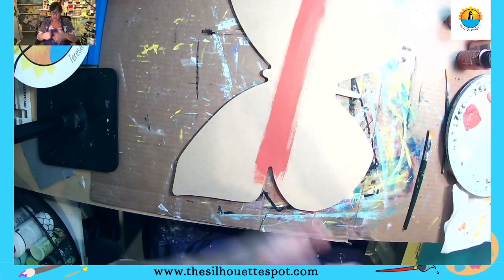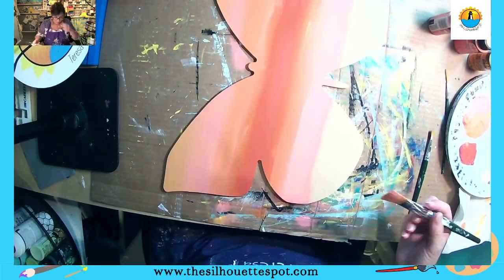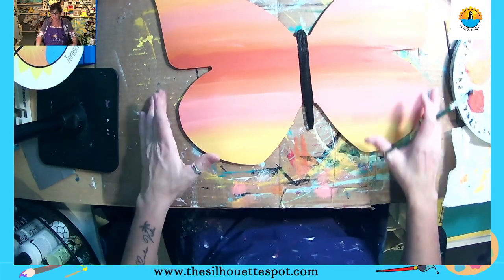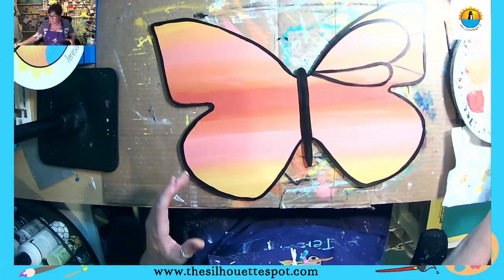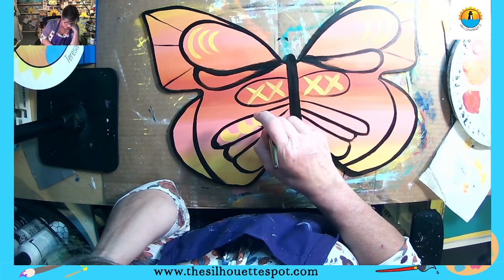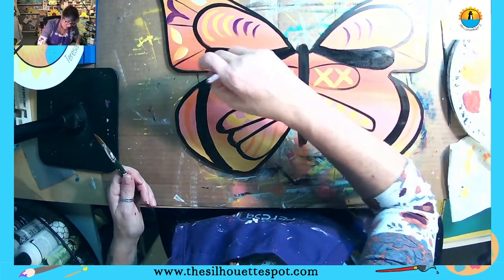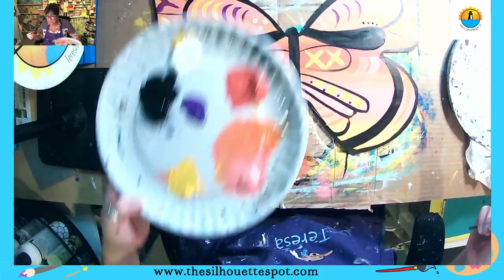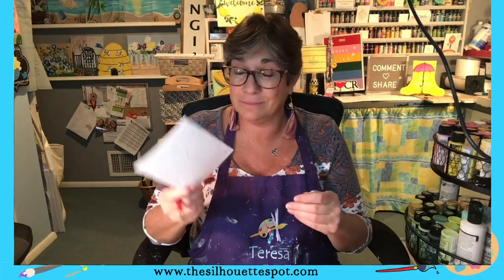Learn how to paint an easy Butterfly Painting Tutorial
❤️️🧹️LEARN TO PAINT WITH ACRYLICS

Beginner Acrylic butterfly wood cutout Painting. 🧹️❤️️

❤️️🧹️Let's Paint a BeeHive Wood Hanger for your Wall or Front Door.

$$$ FREE DOWNLOADS!!$$$

Durable, on-trend stencils so you can make beautiful home decor.Spice up your home and porch with our reusable stencils. Designed to be simple & reusable. Essential Stencil stands behind their products - That's why we offer a 30 Day Money-Back Guarantee. Over 150 Designs. 100% Money Back Guarantee.

Welcome to Teresa’s Spot for All Things Art. We are a small business specializing in hand painted gifts and home decor, digital art, paint parties, art kits and painting workshops. I love having the opportunity to share my love of painting with you and providing you with the opportunity to give a beautiful hand painted gift to someone special or to get one for yourself. I am a Certified One Stroke Decorative painter and have been painting for more than 15 years. I teach crafters and creators how to paint for fun and profit.  I started Teresa’s Spot for All Things Art in 2018 as a way of sharing the feeling I get when I paint with others. Maybe painting can be your “me time” too.